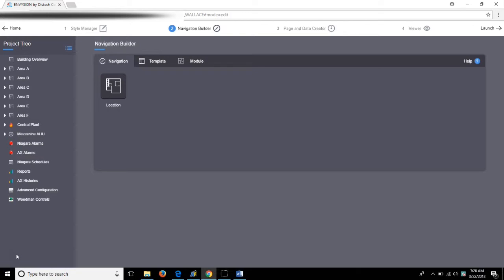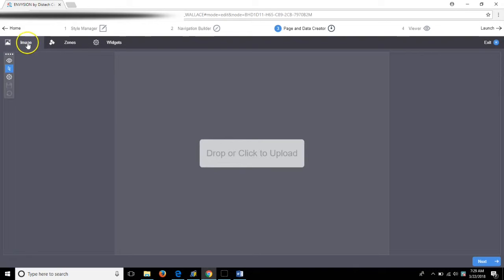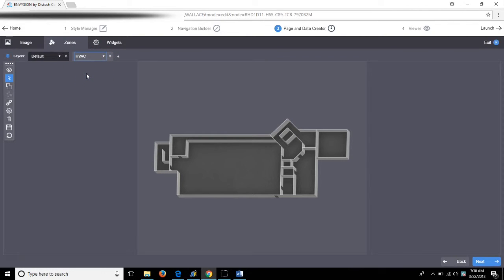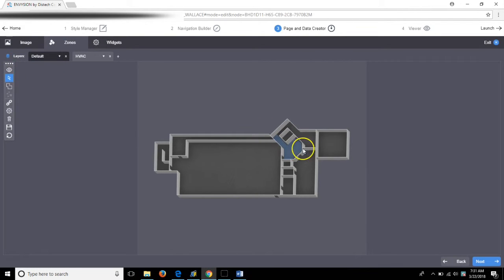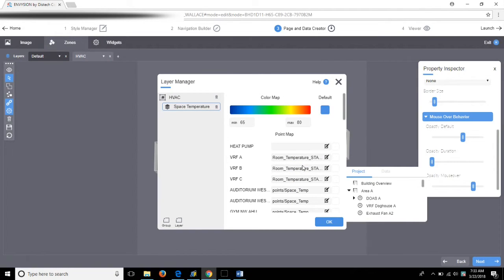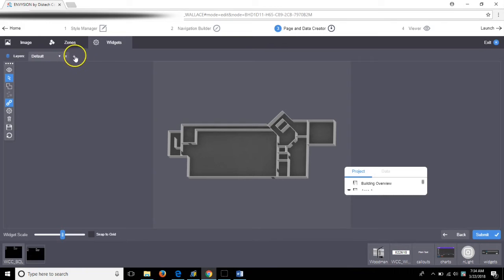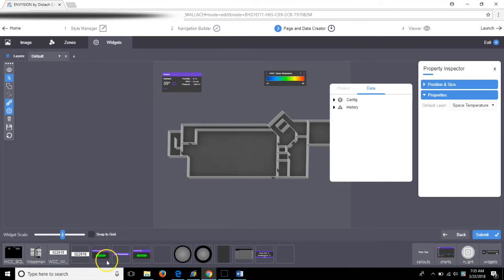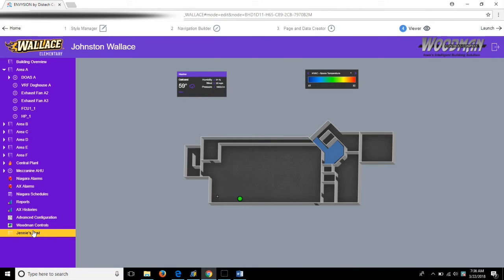WCC Floorplan Editing Envysion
Editing floorplans on the Woodman Controls HVAC System